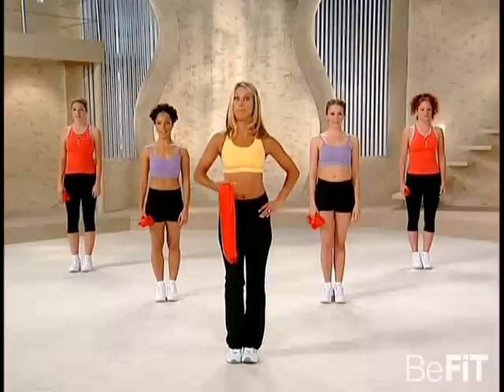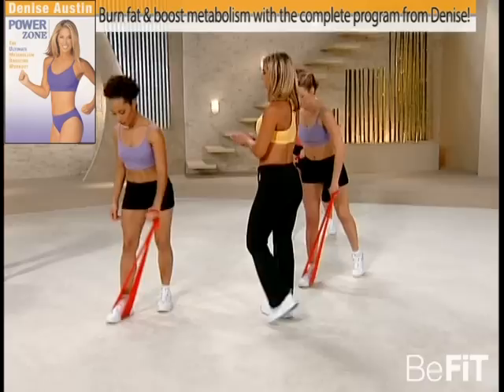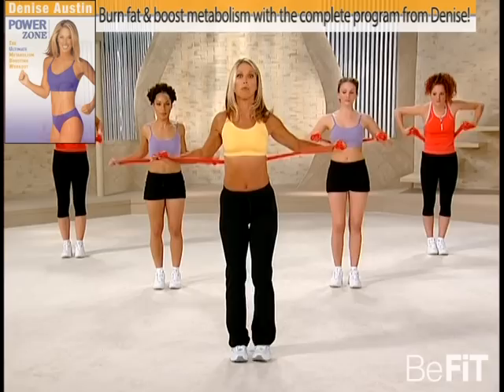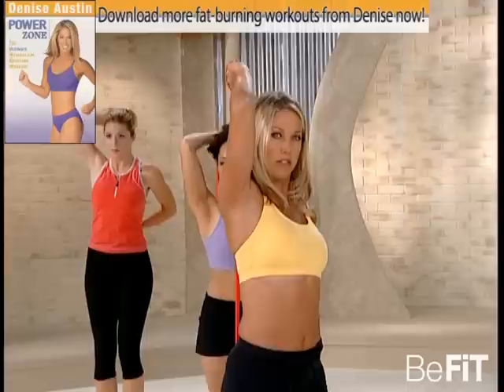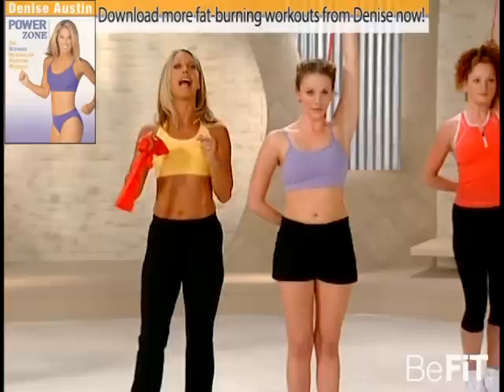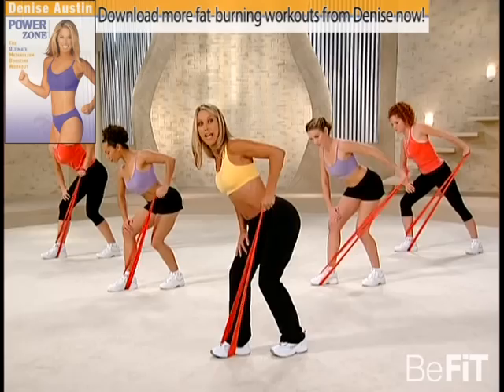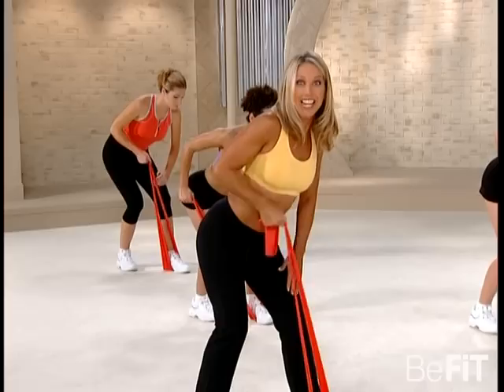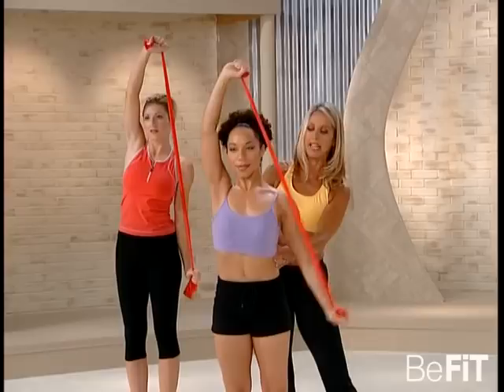Denise Austin: Upper Body Resistance Workout- Arms, Chest & Shoulders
Denise Austin: Upper Body Resistance Workout- Arms, Chest & Shoulders is an effective target-toning, upper body-sculpting workout that is packed with resistance band training exercises to build strength and kick-start your weight loss potential as you work all of the major muscles of the upper body and core for maximum results. Activate the abdominals and firm and tone the shoulders, arms, chest, back and obliques with America's Favorite Fitness Expert, Denise Austin as she takes you through this result-driven, 10-minute segment from her popular "Power Zone Metabolism Booster" Fitness DVD that will
banish flabby arms and upper back fat forever! Learn key moves to sculpt lean definition in the biceps, triceps, lats, deltoids, and pectorals and have your looking your best for swimsuit season. Take this workout with you anywhere to burn fat, slim the waistline, and build muscle. You will need a set of rubber resistance bands, a towel and a bottle of water to complete this workout that can be modified to fit any level of fitness. Boost stamina, improve posture and build a strong core right from your own home with one of the most sought-after experts in the business. You will be inspired by Denise's positive and upbeat training style as you re-shape your body and build a lean and sexy bikini-ready physique.
Look and feel your best with BeFiT! Tune in every weekday for new, free workouts from your favorite trainers. Click here for more target-toning workouts from Denise Austin